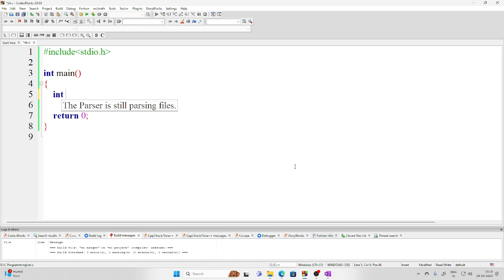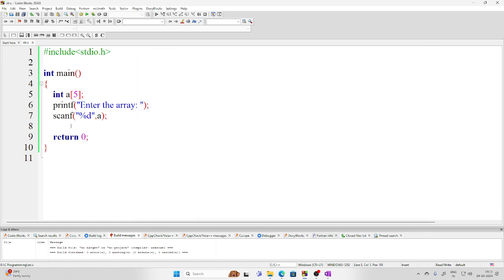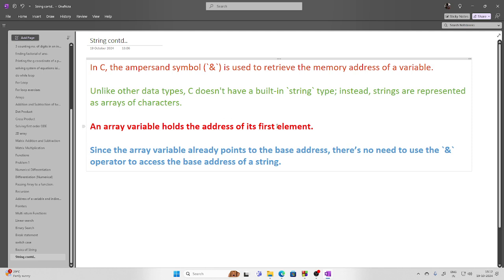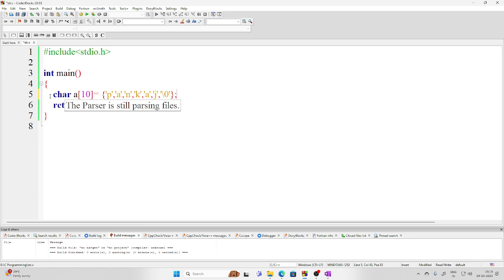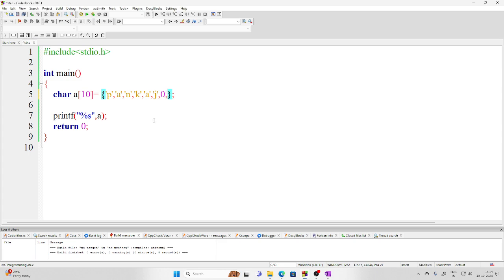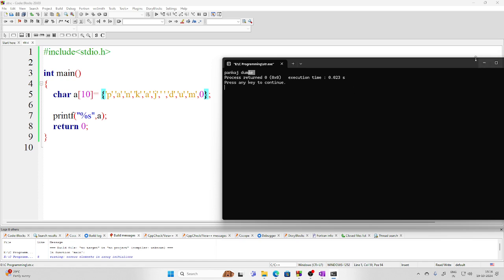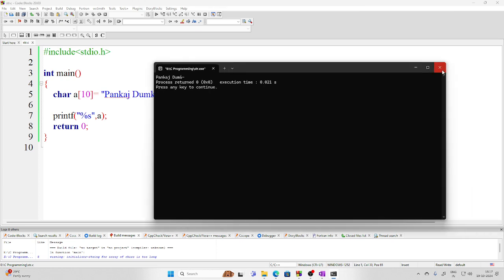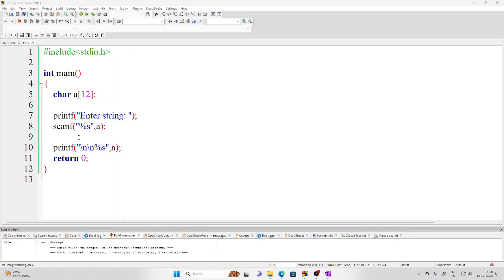String declaration and initialization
In this video I have demonstrated that how to declare and initialize a string.